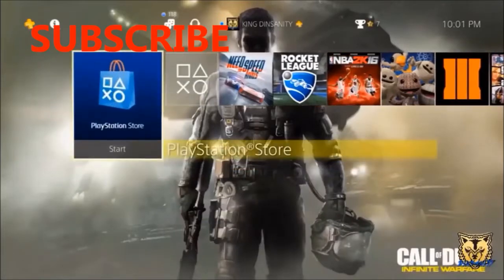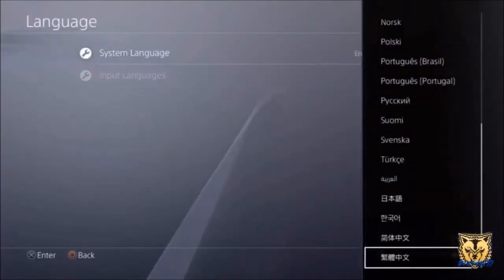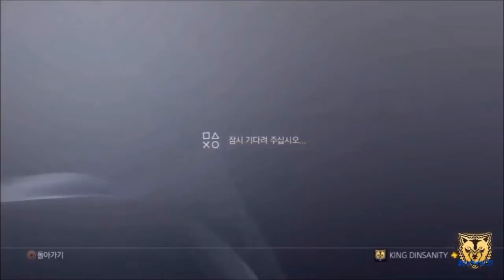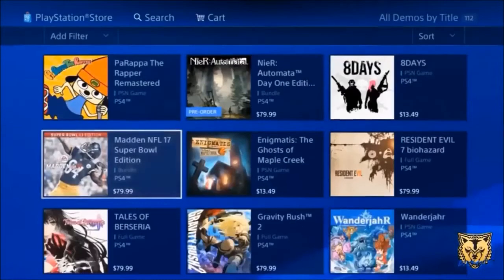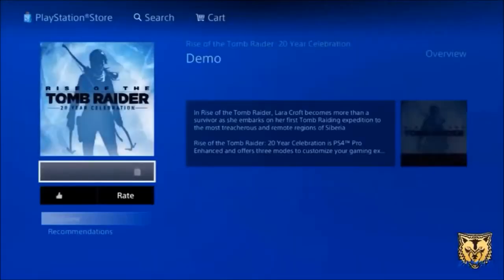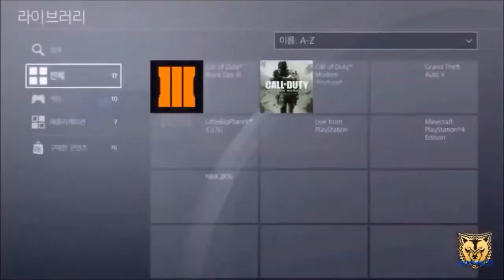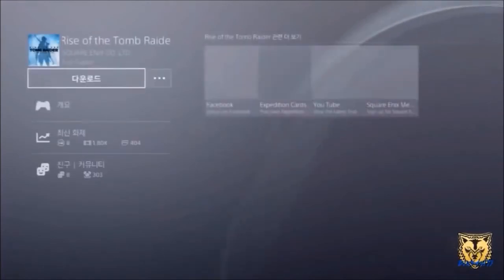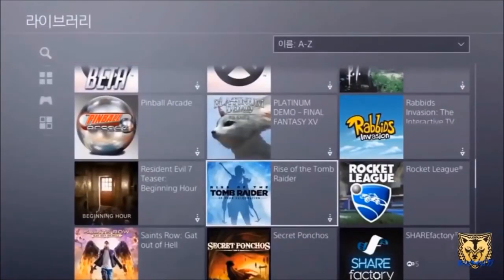(100% working) Free PS4 Game Glitch (Working) Playstation Store glitch